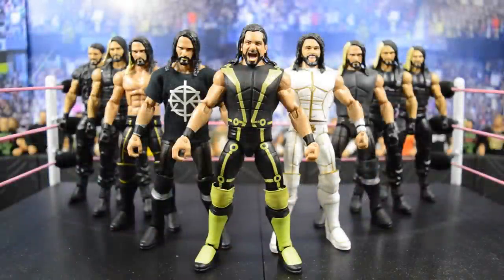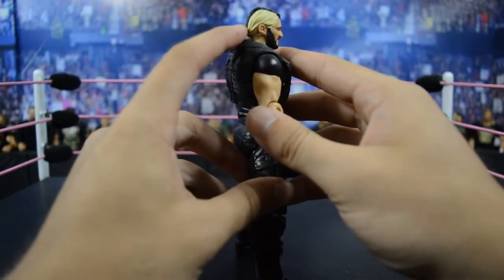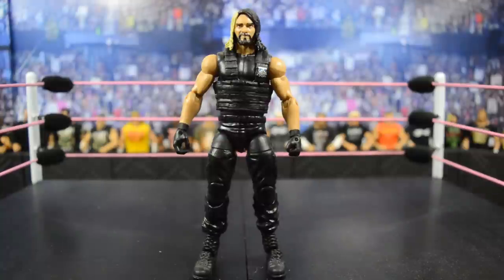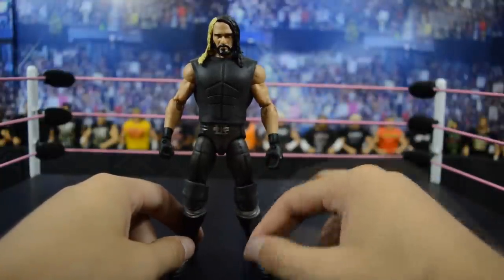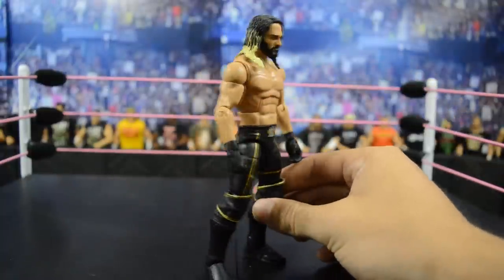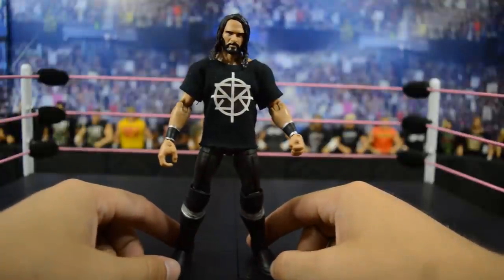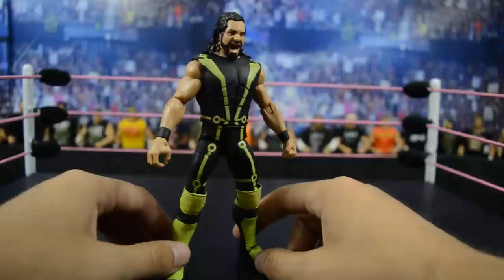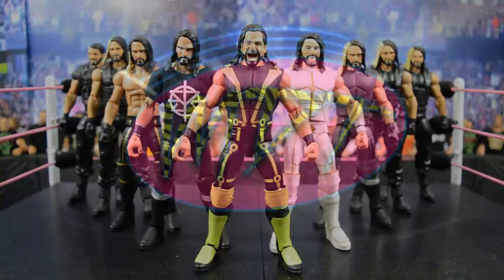Seth Rollins Elite Figure Collection!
Today, I am going to take you guys through my Seth Rollins elite collection!